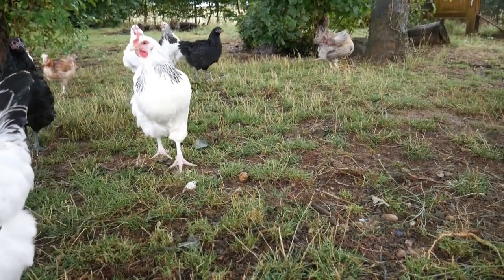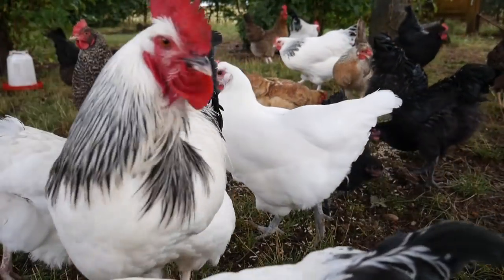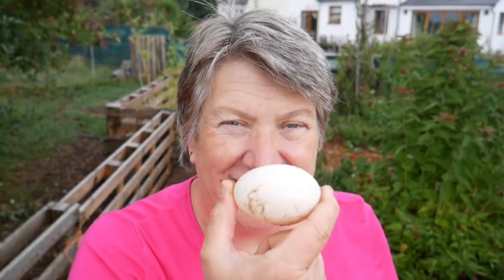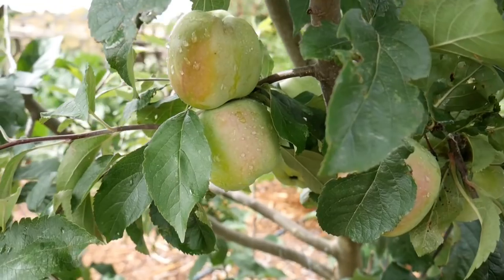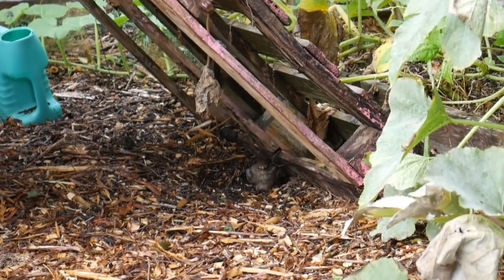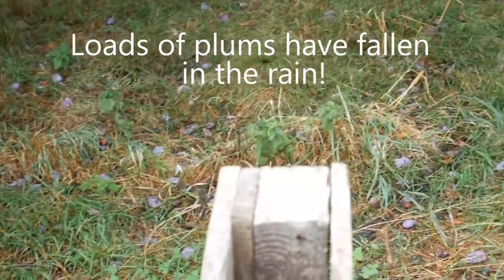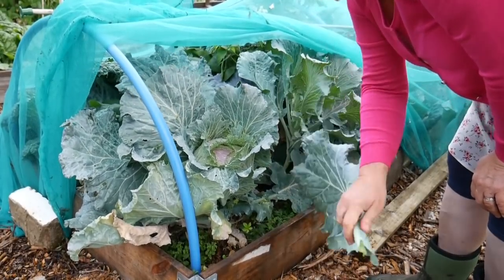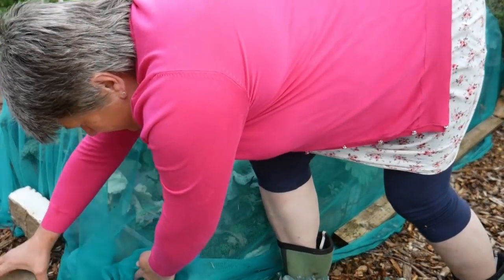Mid Morning Homestead Chores (Feeding The Birds)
Feeding the chickens, turkeys and ducks in between summer rain showers. Click SHOW MORE for more details, resources and info.

About Us.
We keep hybrid chickens and also have breeding flocks of Jersey Giants and Australorp chickens and Aylesbury ducks.